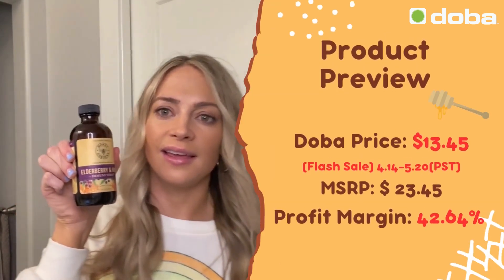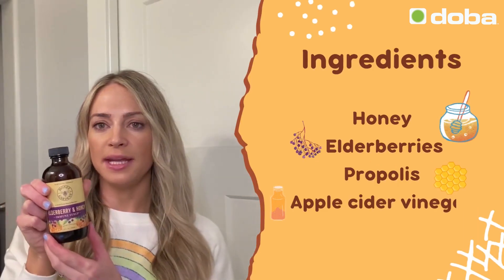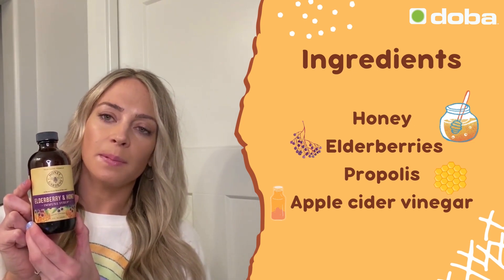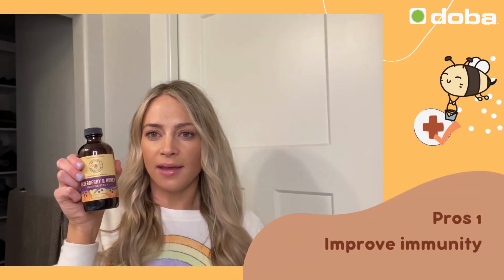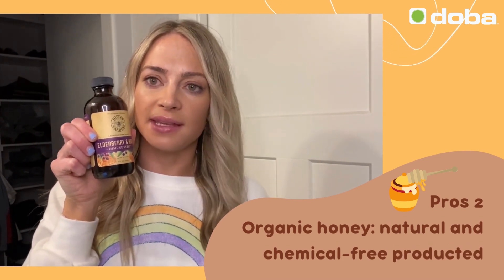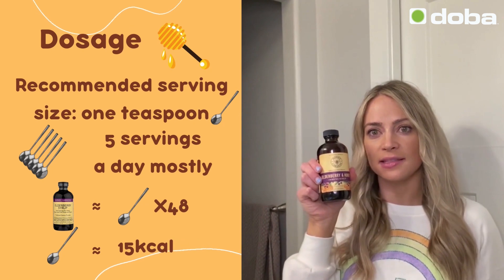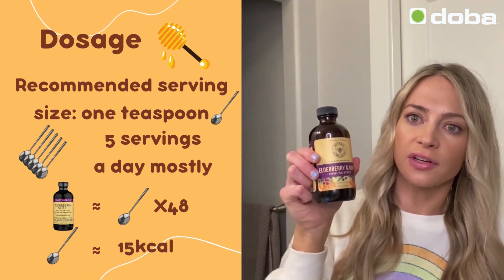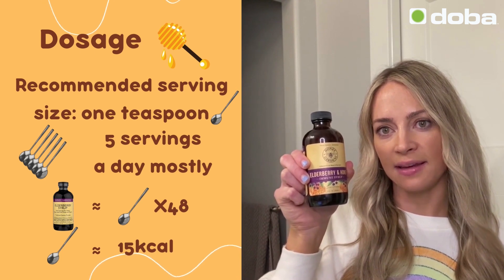🍯Wake up your day with Apiaries Organic Honey | Unboxing & Review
Looking for a sweet and healthy treat to add to your inventory? Our organic honey has it all! With a 46% profit margin, you can make a great return on investment while offering your customers a premium, high-quality product.

💰Be the first to know the hottest products of the moment
Some of the illustrations and images in this video are sourced from Canva Pro.